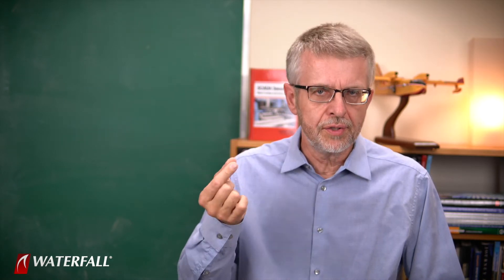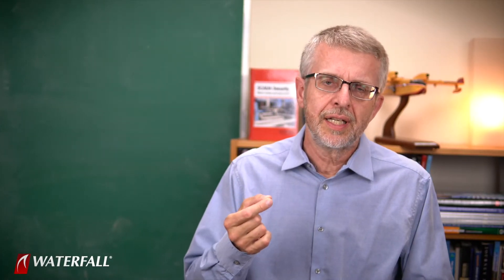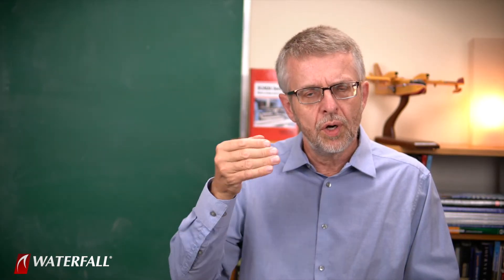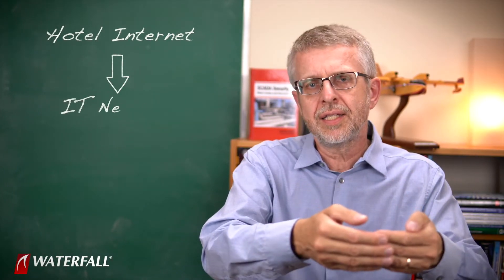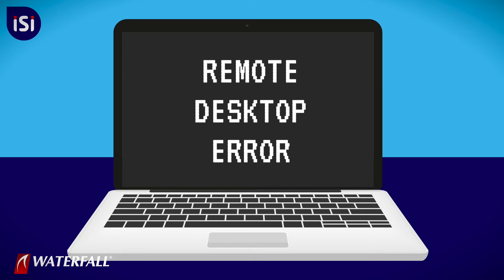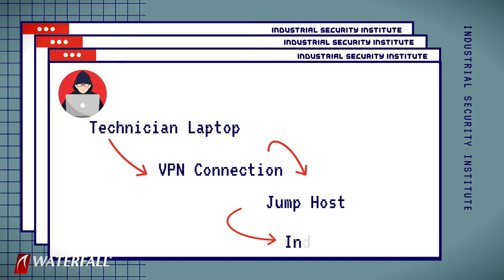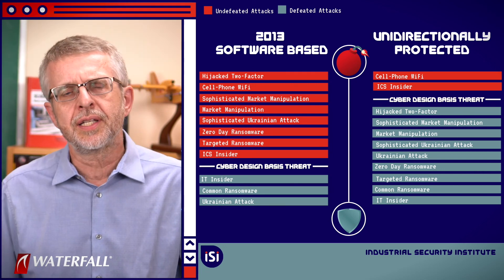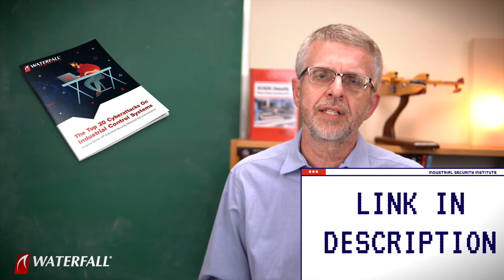Hijacked Two-Factor | The Top 20 Cyber Attacks on Industrial Control Systems #11 | iSi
0:00​ Introduction
1:15​ Attack Scenario
4:58​ Sophistication
6:04​ 2013 Security Posture
7:29​ Unidirectional Security Gateway
10:01​ The Score Card

EPS. 11 - HIJACKED TWO-FACTOR
Sophisticated attackers seek to compromise operations at an industrial site protected by best practice industrial security. They write custom RAT malware to evade antivirus systems and target support technicians at the industrial site using social media research and targeted phishing emails. The support technicians activate malware attachments and authorize administrative privileges for the malware because they believe the malware is a video codec or some other legitimate-seeming technology. Rather than activate the RAT at the industrial site, where the site's sophisticated intrusion detection systems might detect its operation, the attackers wait until the technician victim is on their home network but needs to log into the industrial site remotely to deal with some problem. The technician activates their VPN and logs in using two-factor authentication. At this point the malware activates, moving the Remote Desktop window to an invisible extension of the laptop's screen and shows the technician a deceptive error message, such as “Remote Desktop has stopped responding. Click here to try to correct the problem.” The malware provides remote control of the invisible Remote Desktop window to the attackers. The technician starts another Remote Desktop session to the industrial site, thinking nothing of the interruption. In this way, sophisticated attackers have access to industrial operations for as long as the technician's laptop and VPN are enabled. The only hint of the problem that the ICS IDS sees is that the technician logged in twice. The attackers eventually learn enough about the system to mis operate the physical process and cause serious damage to equipment or cause an environmental disaster through a discharge of toxic materials.